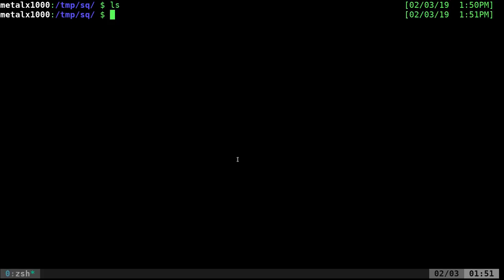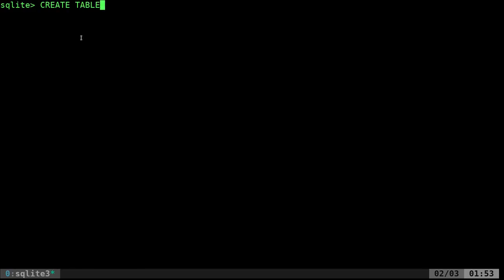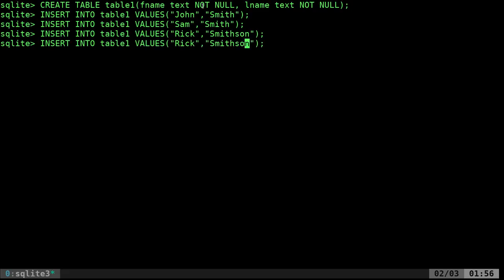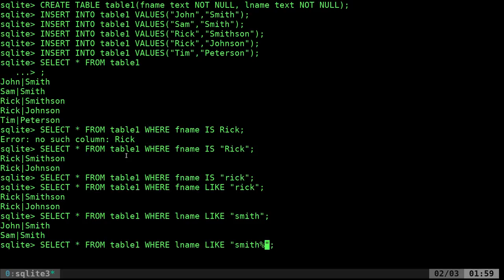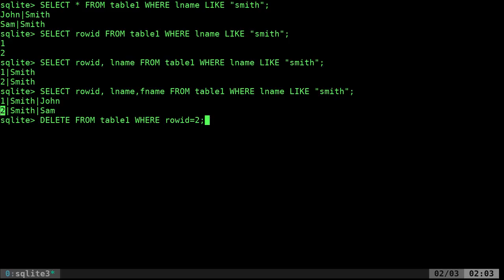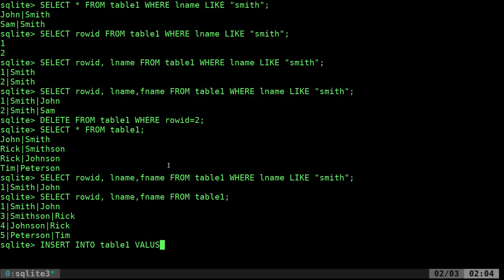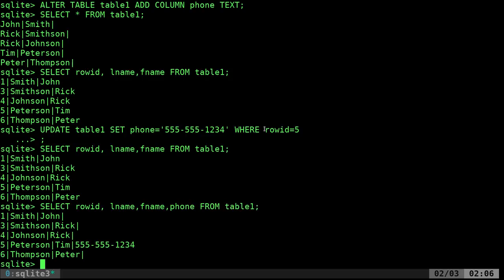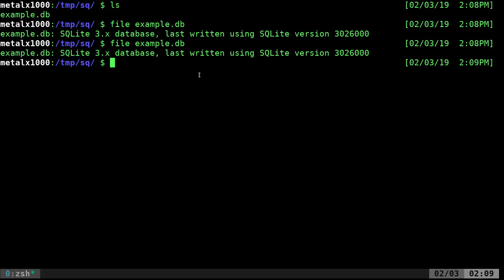Beginners Tutorial on SQLite3 in the Linux Shell Part 1